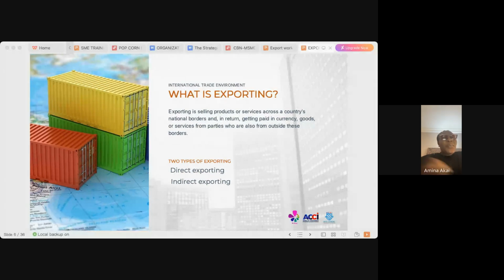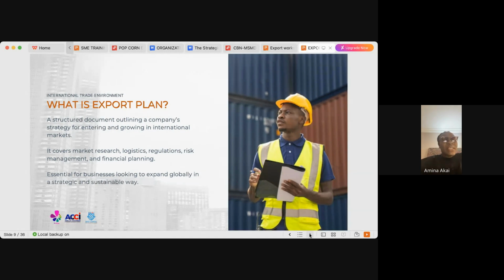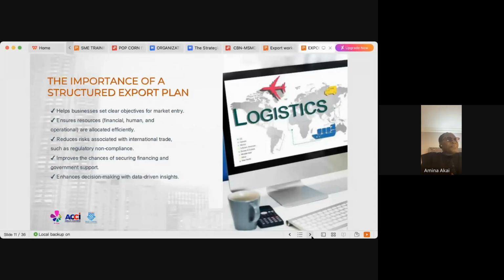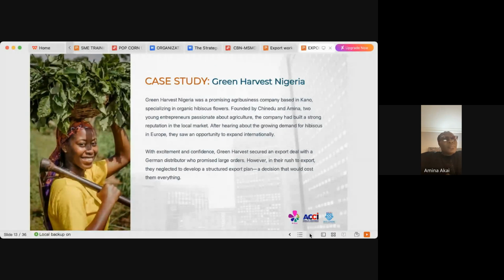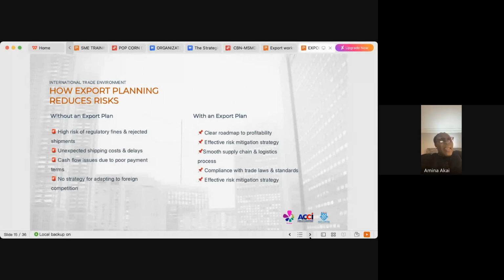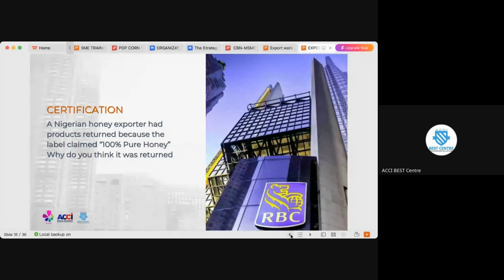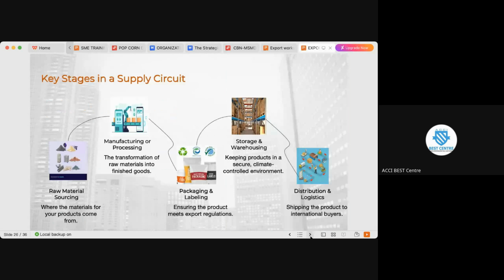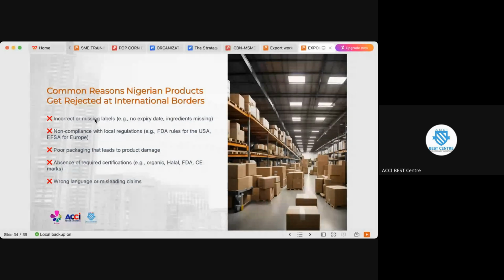Part 2: Deep Dive into Exporting (1+ Hour)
The second part of the workshop dives into practical export strategies for Nigerian SMEs, covering key topics like export documentation, market research, financing, and accessing global markets. This session provides valuable insights and actionable steps for businesses looking to expand internationally.